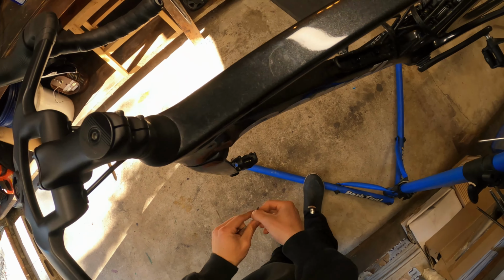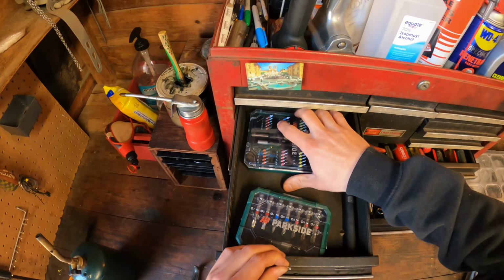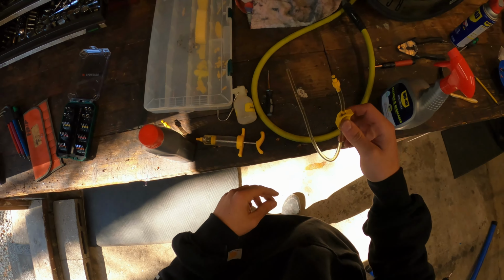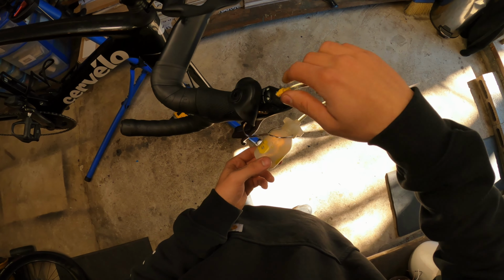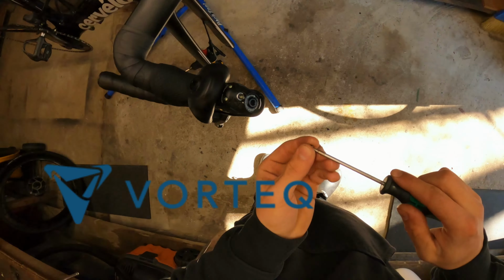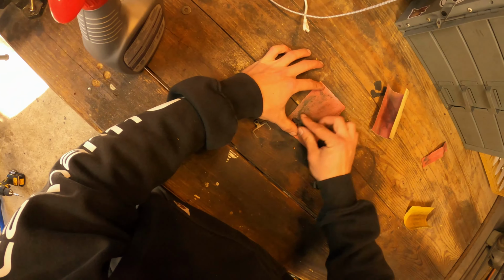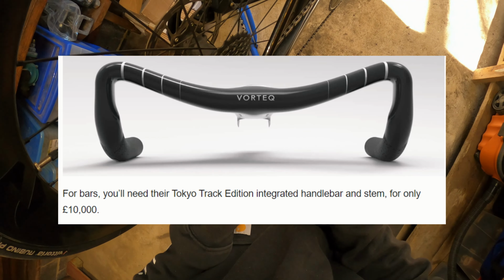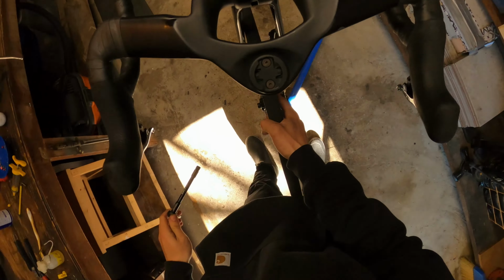The $80,000 Bike That Failed | An Olympic Story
Follow for more bicycle content!